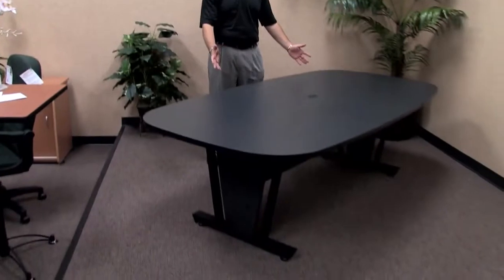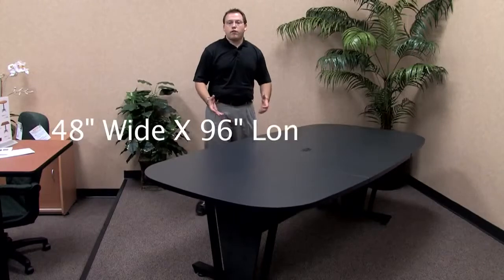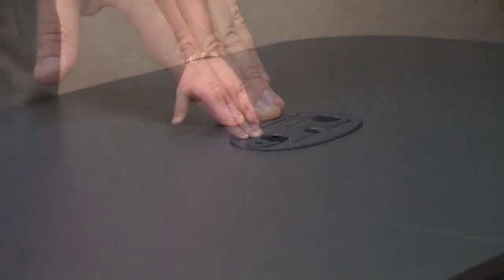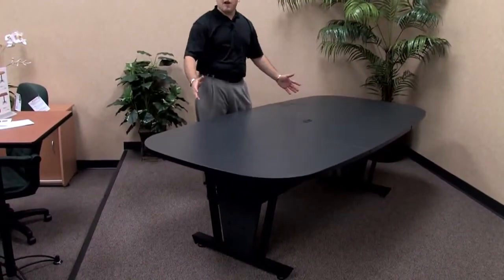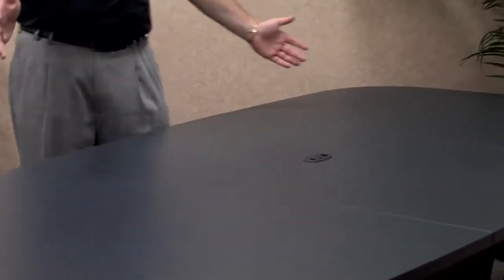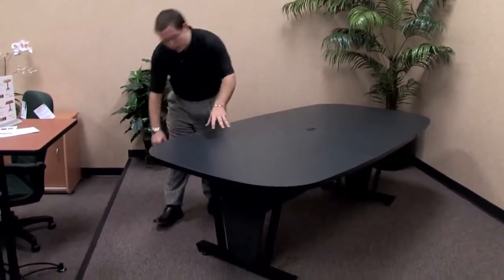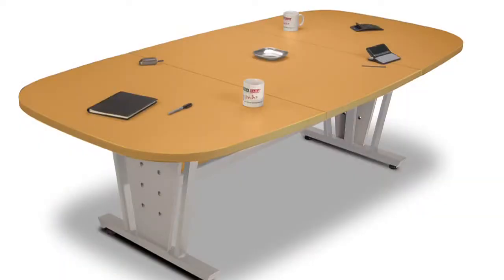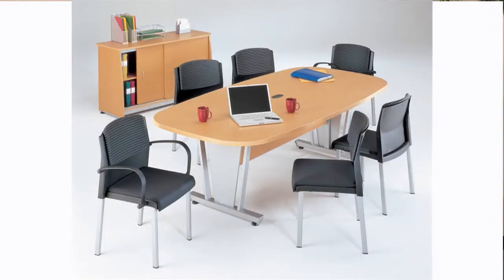(Model Number 33972) Conference Table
Meet in Style and Comfort!
Conference table features spacious 3-section top with durable thermofused laminate finish with self-edge banding. Sturdy steel base and frame with scratch-resistant powder-coat finish. Adjsutable leveling glides on legs. Shipped ready to assemble, no tools needed.
Finish: specify Maple top and Grey base or Graphite top and Black base.
Overall Dimensions: 94-1/2" W x 48" D